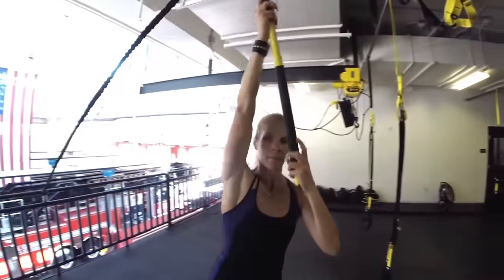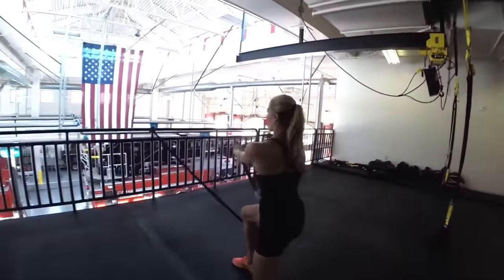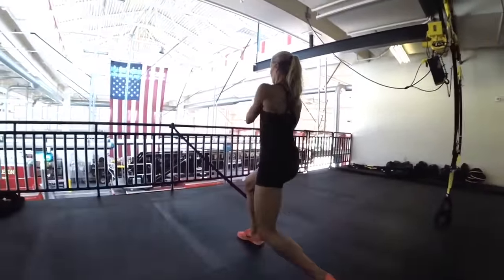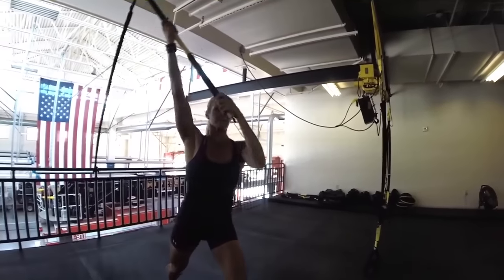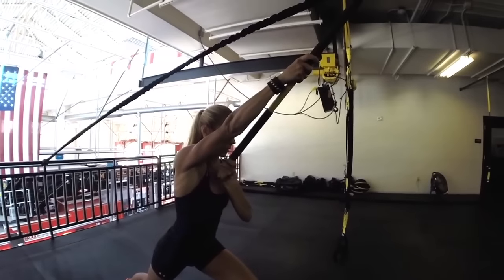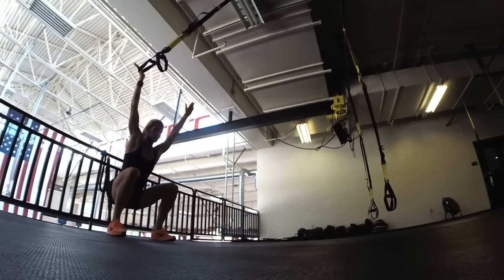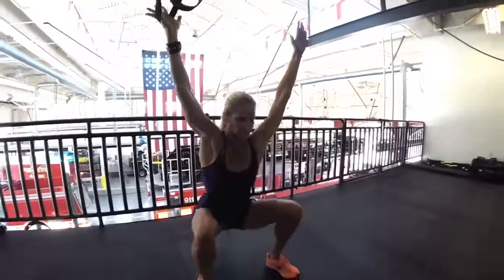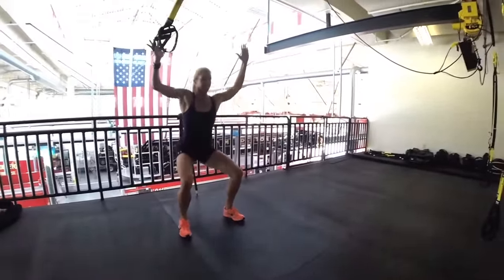TRXFreestyleFriday with Kari Woodall - TRX Rotation Overhead Combo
TRX Master Trainer Kari Woodall demonstrates this week’s FreestyleFriday with the TRX Suspension Trainer and TRX Rip Trainer: TRX Rotation Overhead Combo

Using a combination of TRX Rip Rotation, TRX Single Arm Overhead Squat, TRX Rip Paddleboard Row combo with an overhead axe chop will challenge your movements in every plane.

Try it, film it and post it with TRXFreestyleFriday for a chance to be featured on the channels!

Follow us for great training content every day!